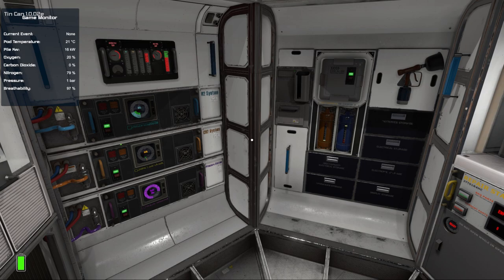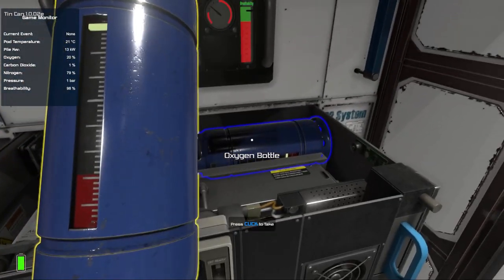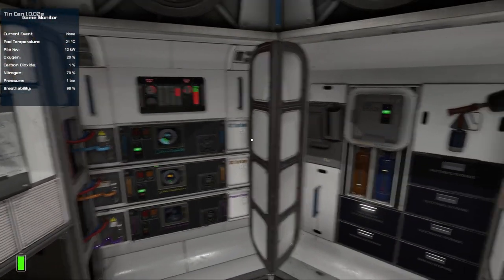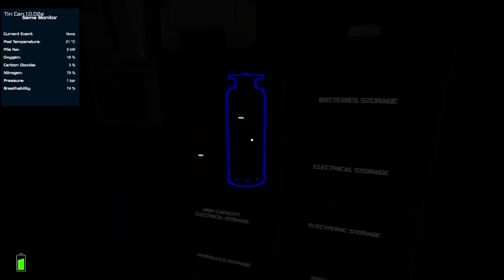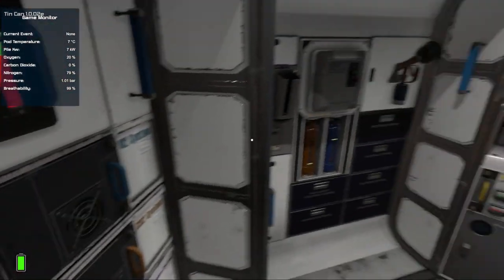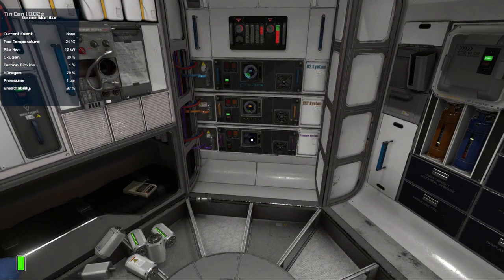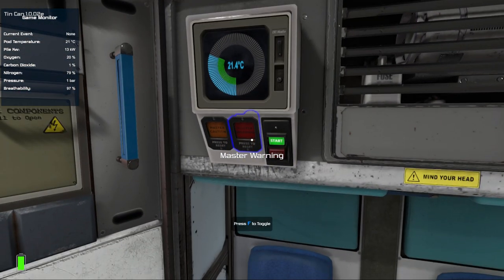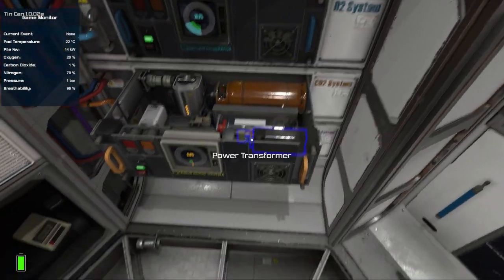Tin Can Tips and Tricks Tutorial Guide: Full Release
Survive for over an hour using this updated tips and tricks tutorial guide for the full release version of Tin Can.

You've barely managed to escape your exploding spaceship. Now in an old escape pod, you hurtle through space at the mercy of the cosmos. With no knowledge of the pod’s complex systems, your life depends on a technical manual and your own wits. How long can you survive?